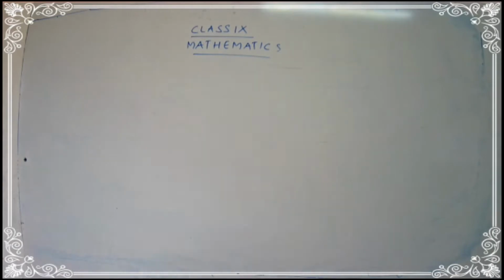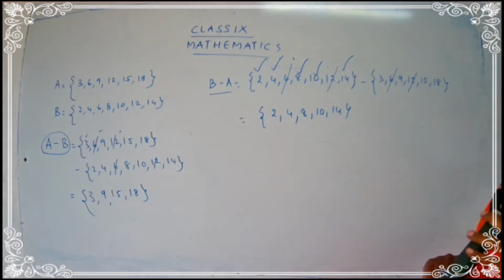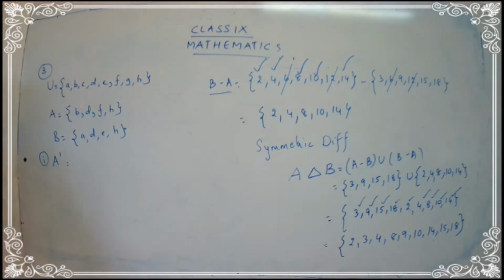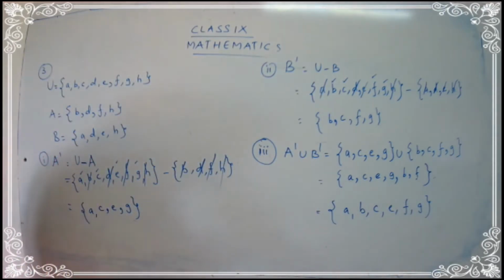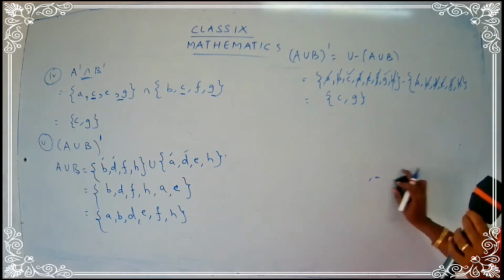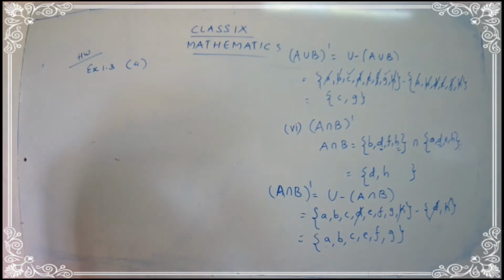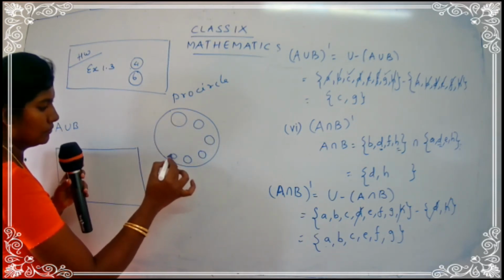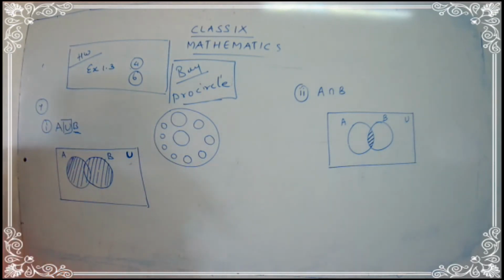9th maths 10